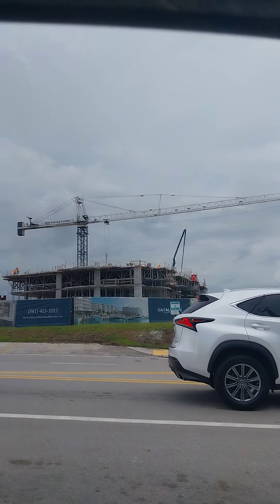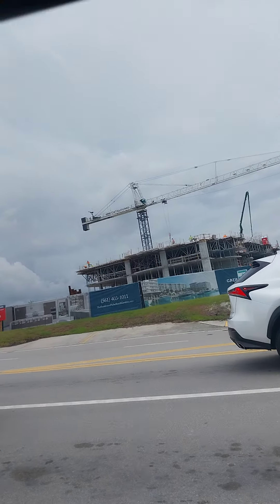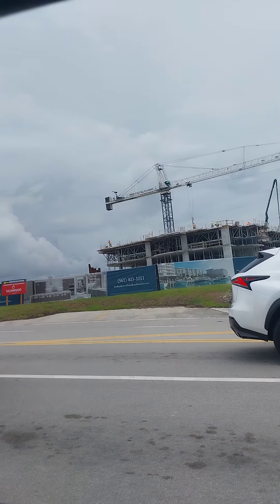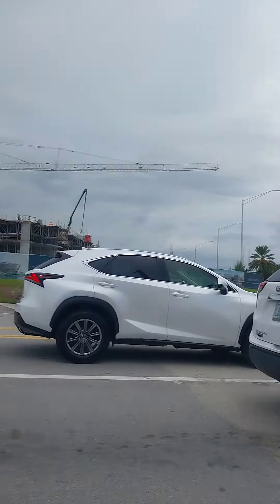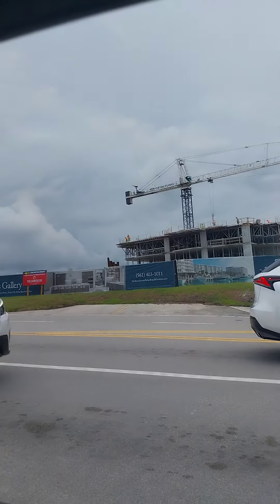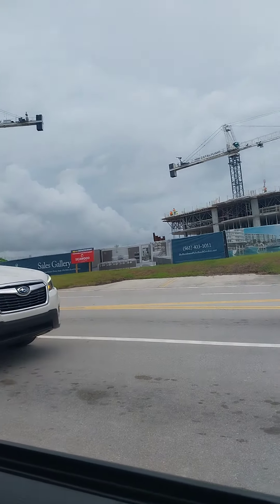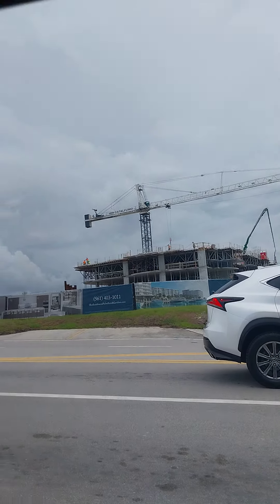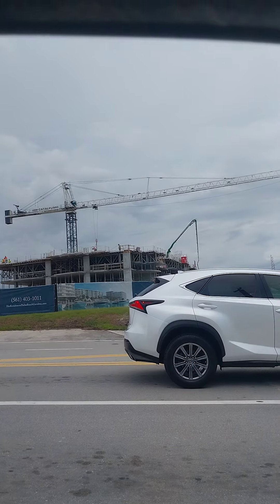HIGHRISE CRANES IN ACTION IN NPB FL